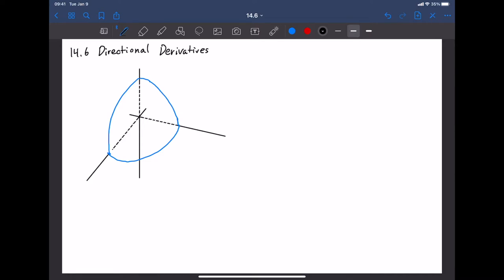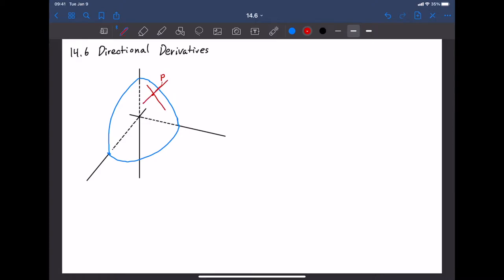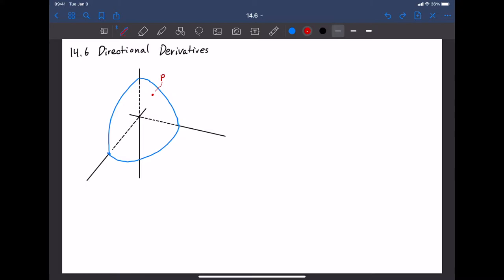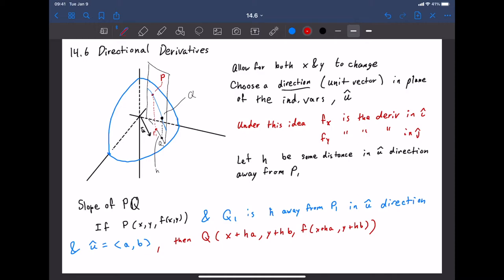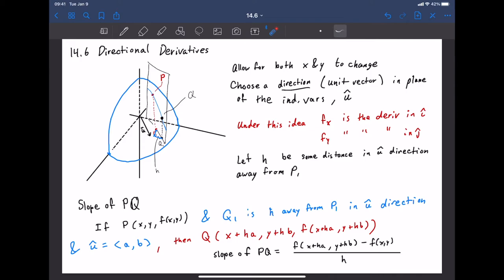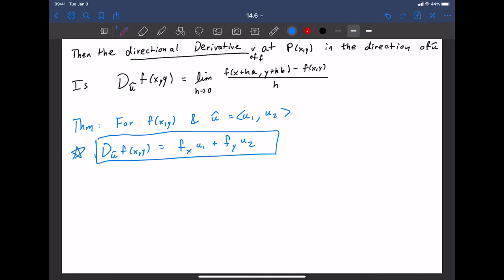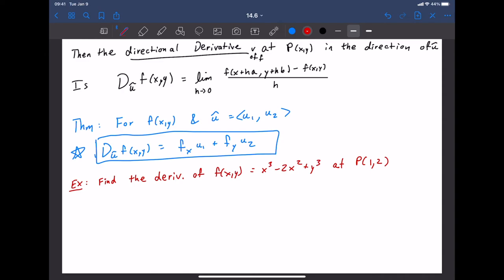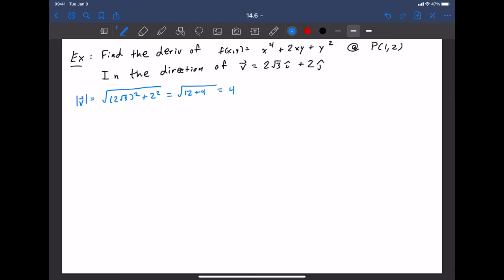14.6 Part 1 - Directional Derivatives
Discusses the theory of directional derivatives and a few basic examples.